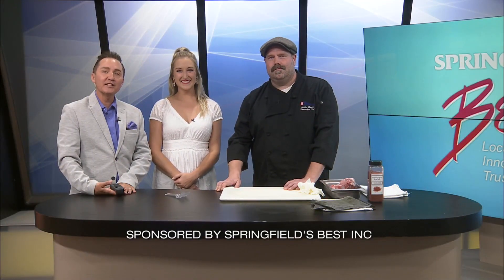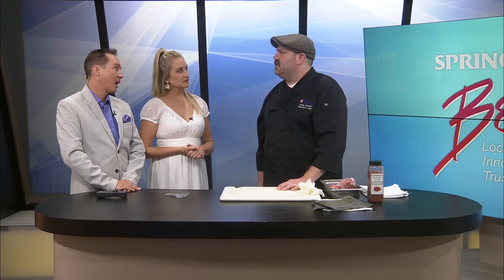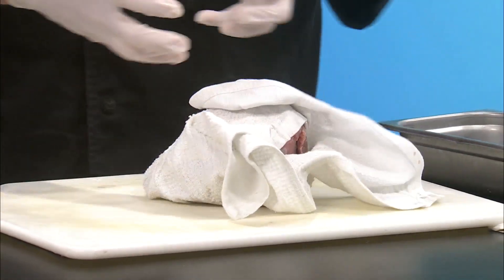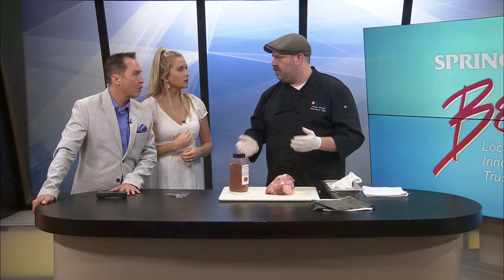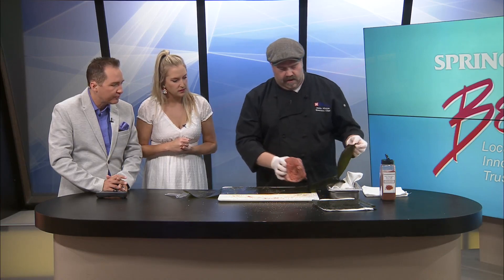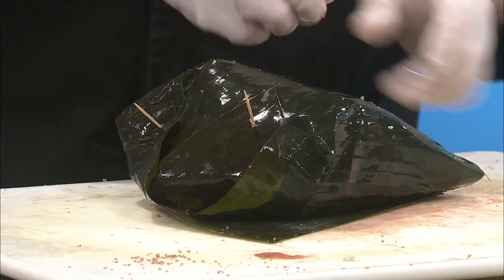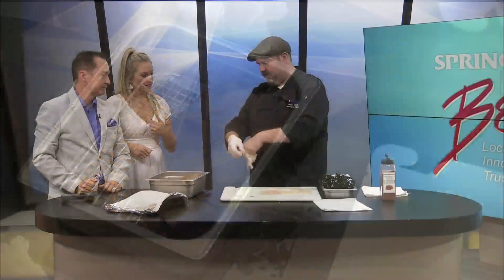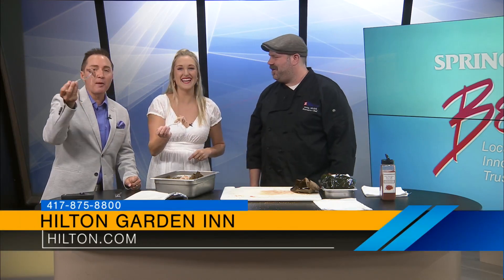Springfield's Best: Hilton Garden Inn